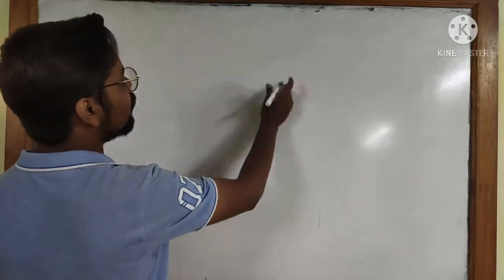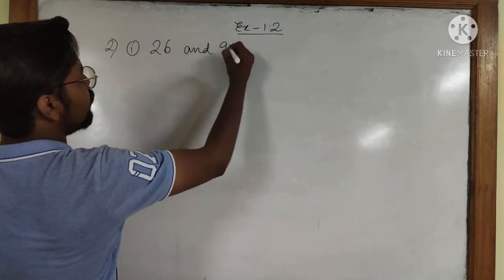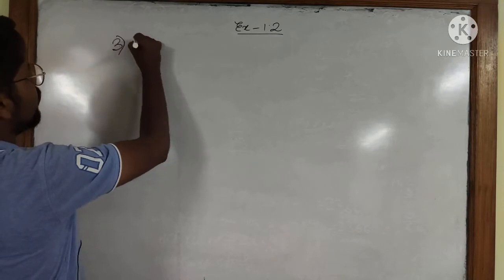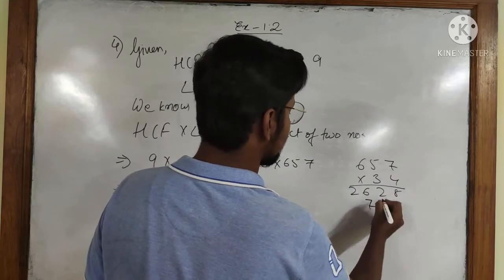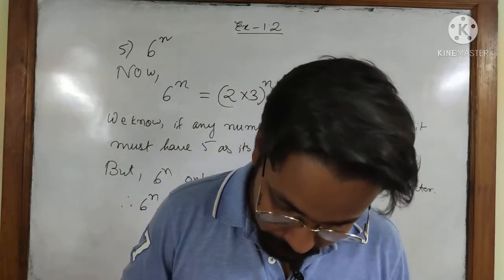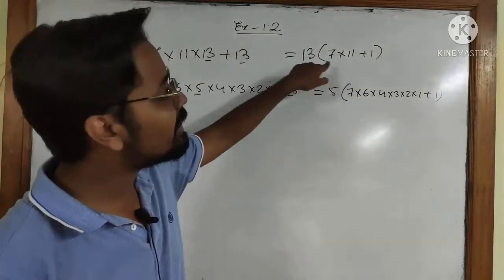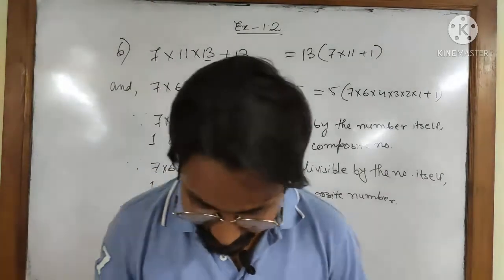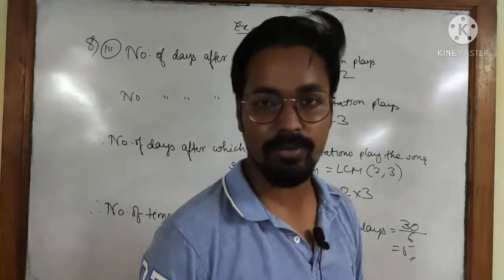Real Numbers| Exercise 1.2| General Mathematics | NCERT Class 10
This video deals with the explanation and solution of the sums of Exercise 1.2 of Chapter 1 (Real Numbers) of General Mathematics of Class X.